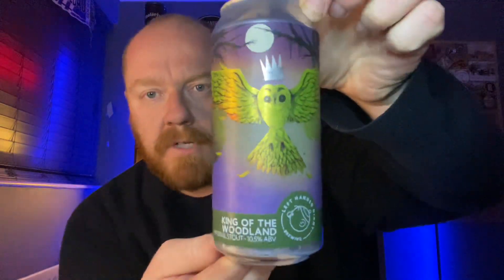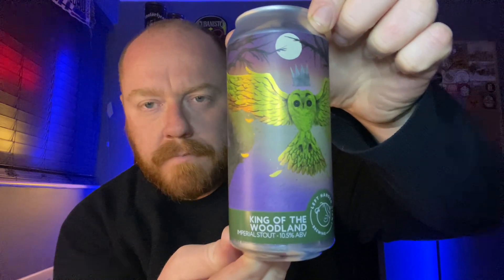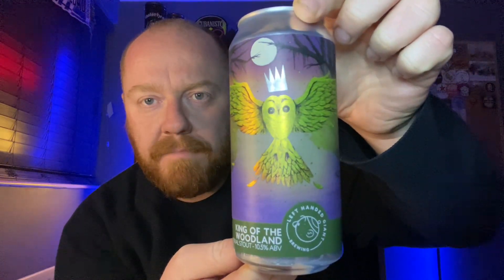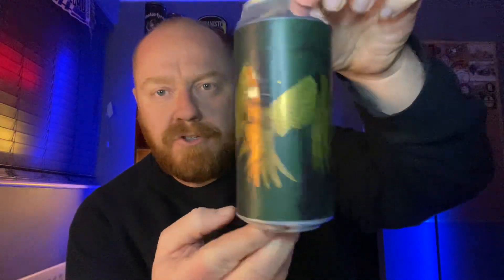Beer Of The Year Again?? LHG - King Of The Woodland - Imperial Stout